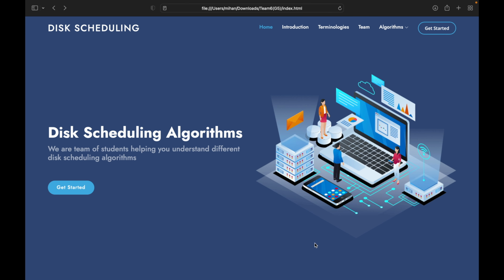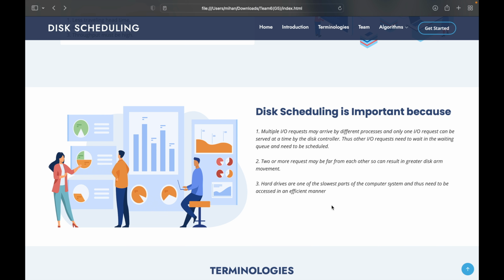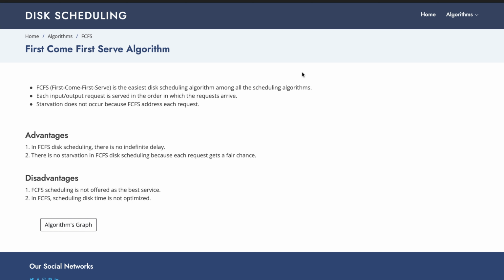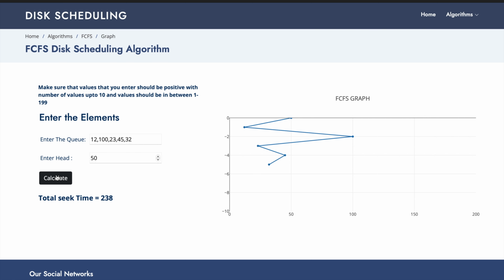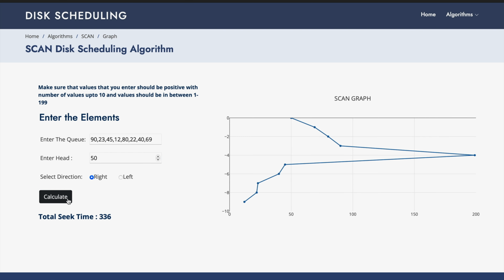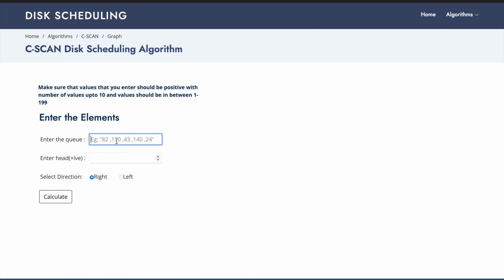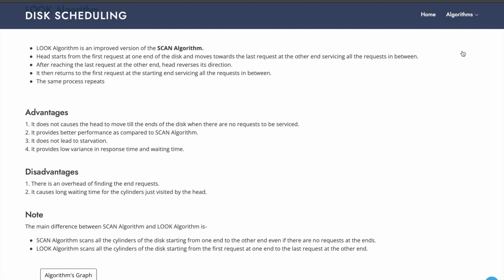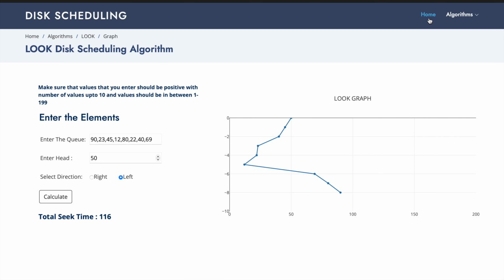G5_Team6_OSLAB_2022_DS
OS lab Project: Disk Scheduling Algorithms simulator

Made By: Team-6,Group-5
Dhruv Rajvansh -20BCP178
Krushabh Patel - 20BCP176
Mihan Jhaveri - 20BCP155
Arbaz kaladiya - 20BCP183
Nishk Patel - 20BCP177
Ketankumar  Rathod - 20BCP168

The languages used are HTML, CSS and javaScript.